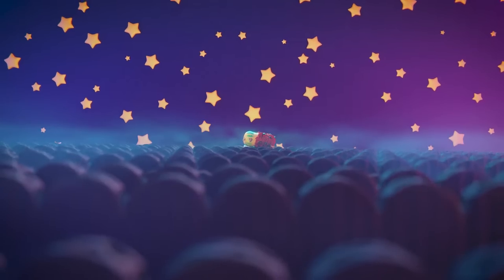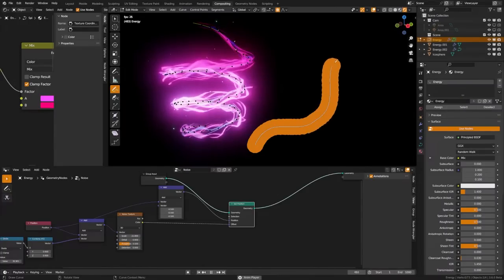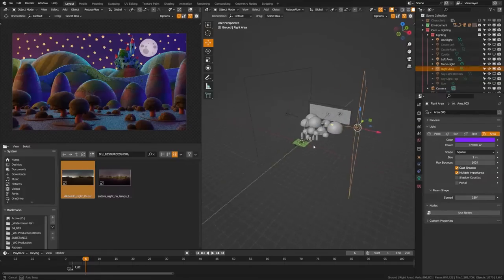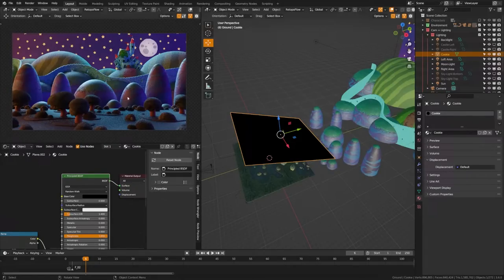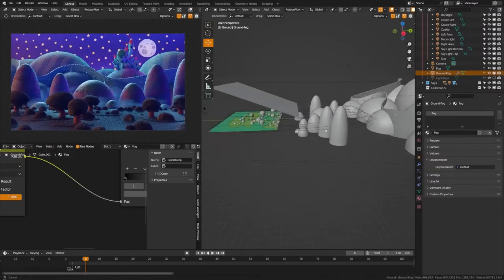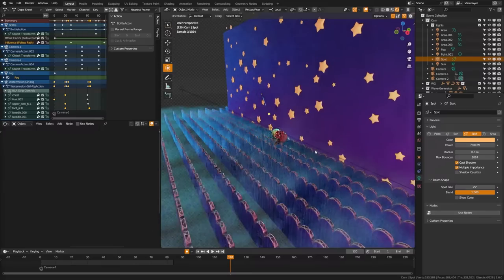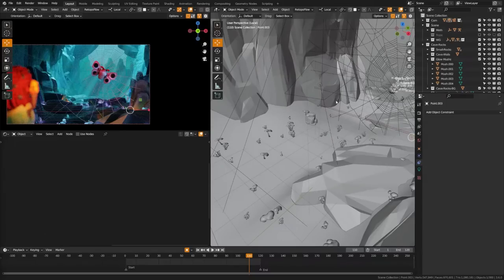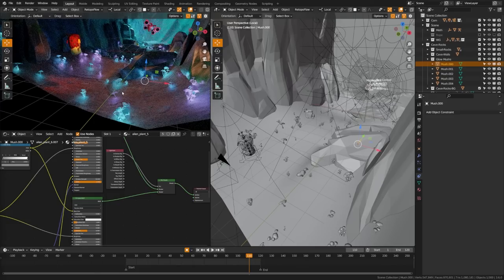10 Secrets to BEAUTIFUL Night Lighting in Blender!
Unlock the mystery of night lighting in Blender with this comprehensive tutorial. This video will reveal the top 10 secrets to creating beautiful, atmospheric night lighting in your 3D scenes, contributing depth, mood, and realism to your renders.

Understand how to use Blender's extensive lighting tools to achieve stunning effects, from soft moonlight and glowing cityscapes to the cozy warmth of indoor lighting. Learn how to control shadows, color, intensity, and falloff to create compelling nighttime scenes and bring your nightscapes to life.

Whether you're an aspiring 3D artist or a seasoned professional, these secrets will equip you with the knowledge and techniques to elevate your lighting skills. Get ready to illuminate your night scenes and add a new dimension to your Blender projects.